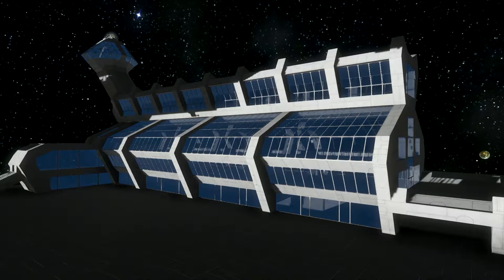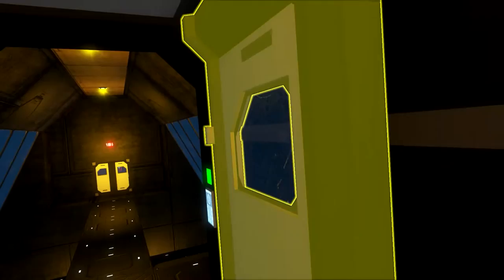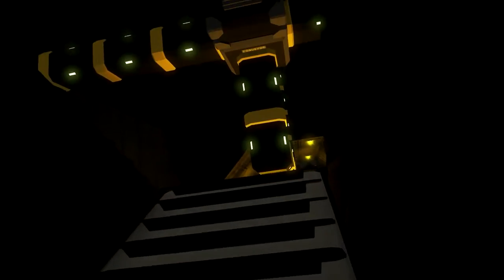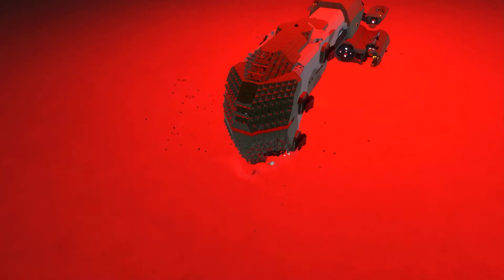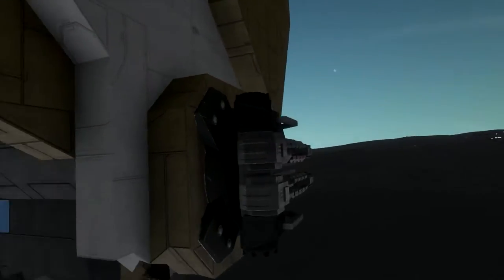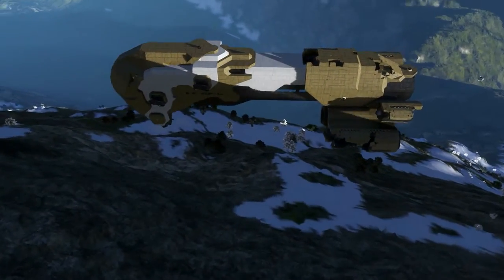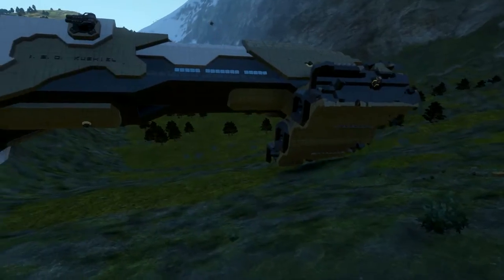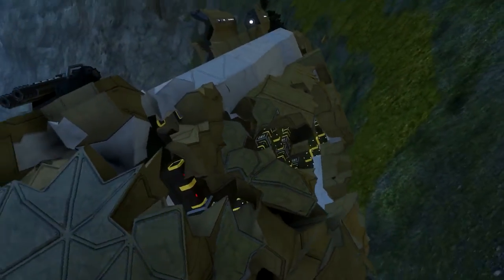Kushiel Class Battle Cruiser Review and Crash! Space Engineers Part 30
In this game Series I will crash some Spaceships in two different ways. First I will crash them by flying directly on the planet and the second one is I let them fall of an mountain. I will also show you the ship inside and the functions.

The ship was created by Red Ace Fred.